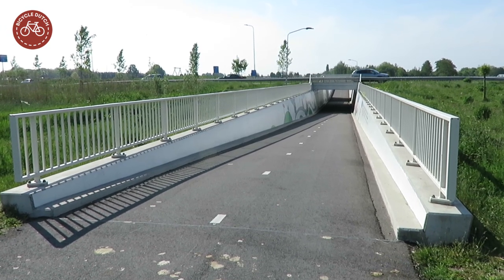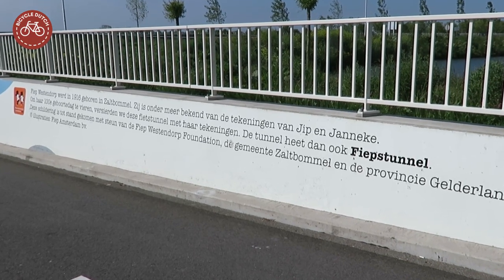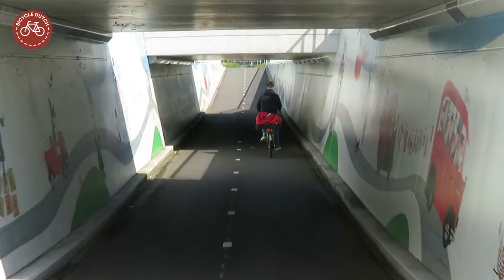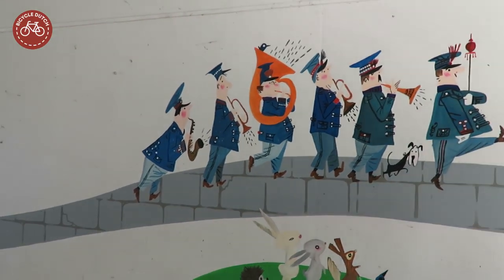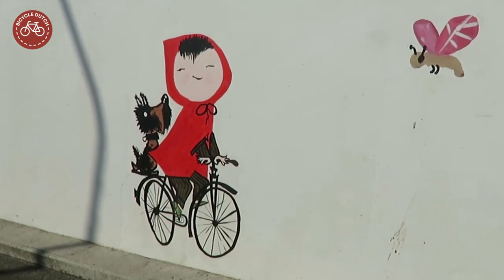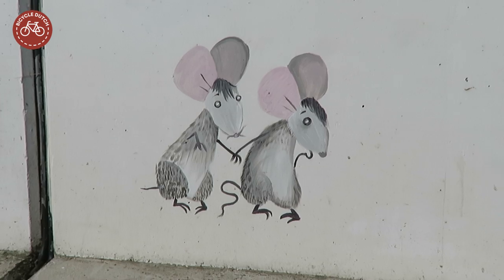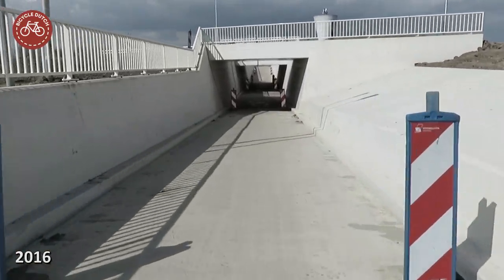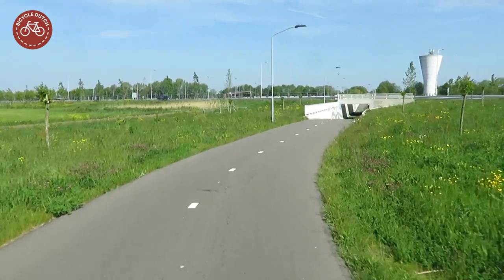The Fiepstunnel in Zaltbommel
[735] A cycle tunnel in Zaltbommel, Netherlands, got some very cheerful art on the walls.